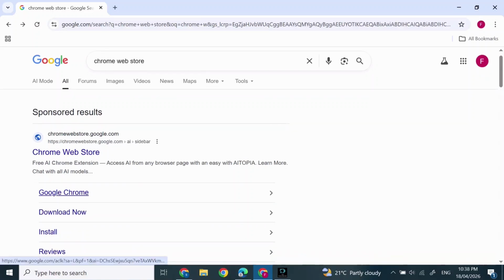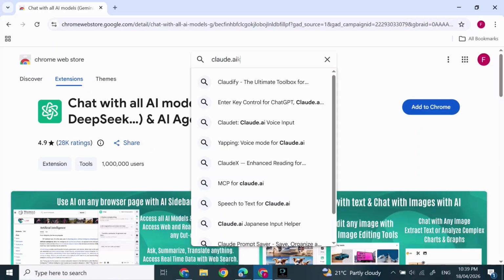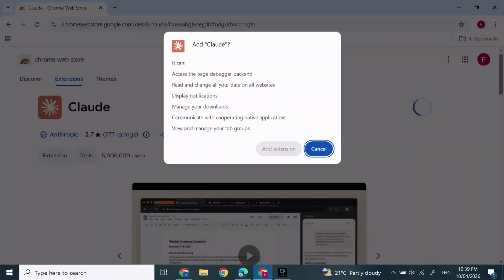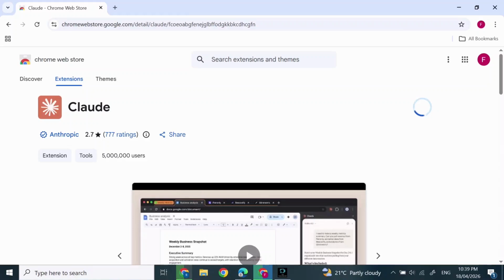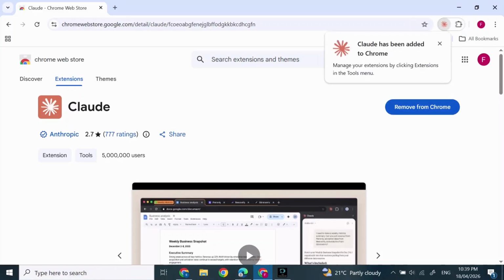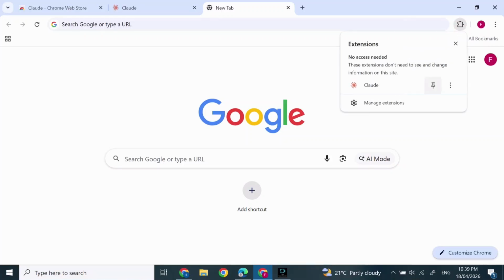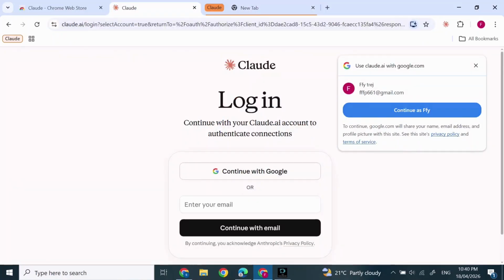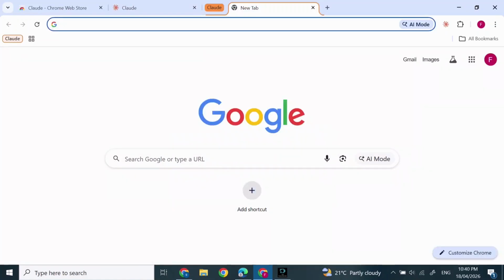FAST WAY TO INSTALL CLAUDE FOR YOUR CHROME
If you’re searching for a fast way to install Claude for your Chrome browser, this tutorial will guide you step-by-step through the easiest method. In this video, I’ll show you how to install Claude AI on Chrome quickly so you can start using AI assistance directly in your browser. Whether you’re looking for how to add Claude extension to Chrome, how to use Claude AI in browser, or how to set up Claude for faster productivity, this guide makes everything simple and easy to follow.
In this video, you’ll learn:
How to install Claude AI on Google Chrome step-by-step
How to add Claude extension to your browser quickly
How to access Claude AI after installation
How to fix Claude not working on Chrome
How to use Claude for writing, research, and productivity
Best tips for using Claude AI efficiently in Chrome